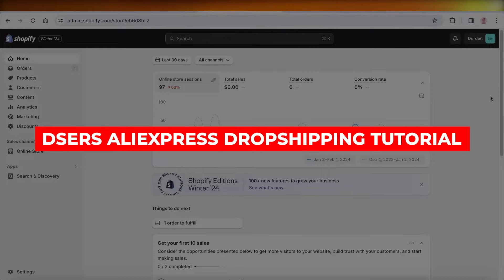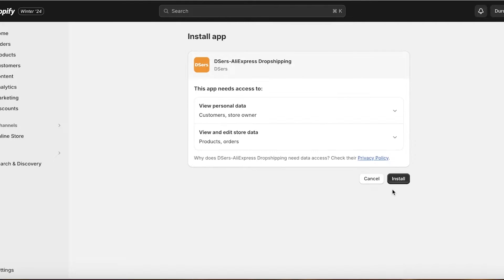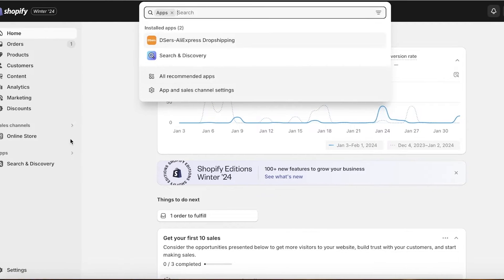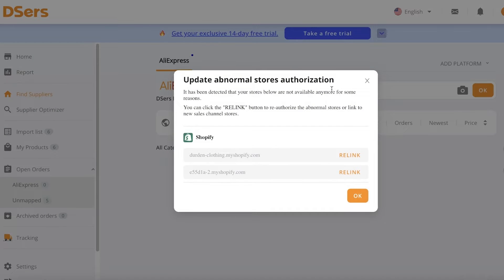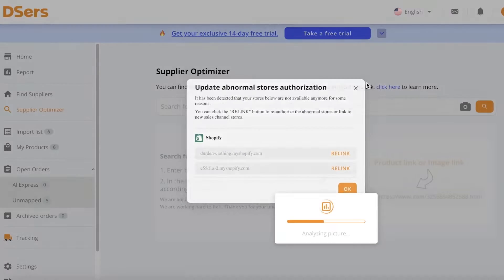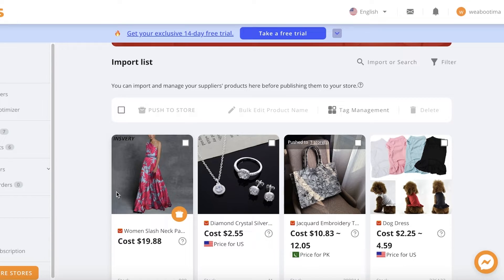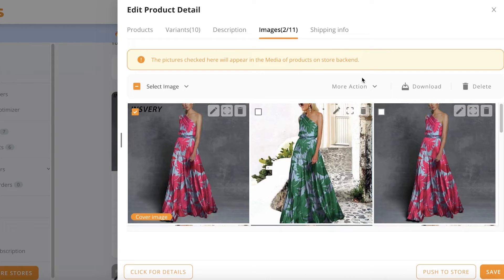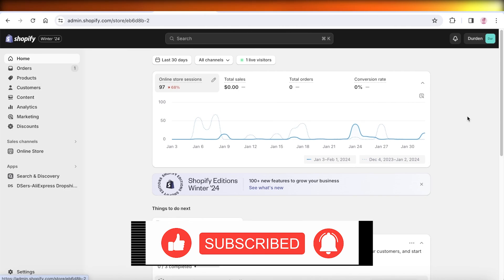Dsers Aliexpress Dropshipping Tutorial For Beginners (2025)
In this video I show you Dsers Aliexpress Dropshipping Tutorial For Beginners. This video will cover everything that you need to know and help you get started with this software.